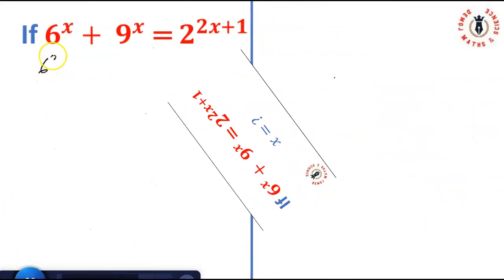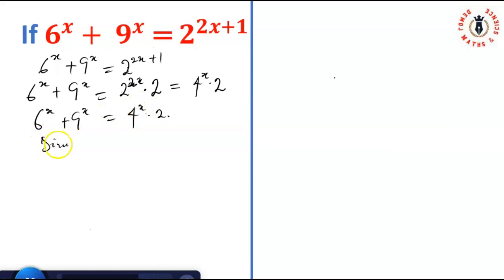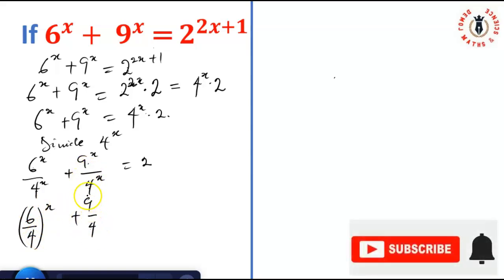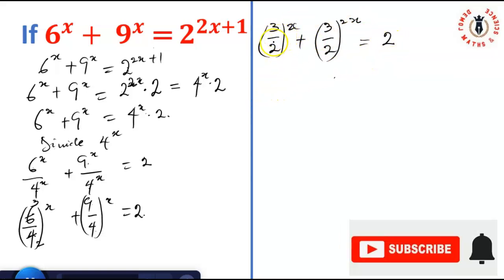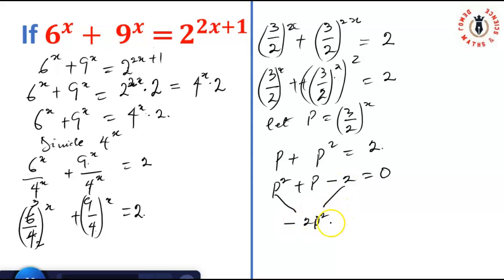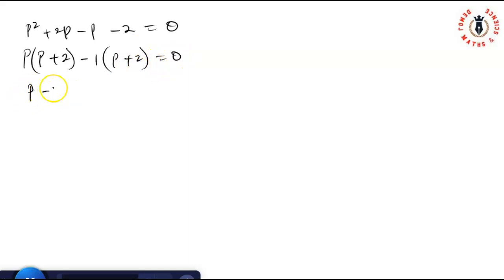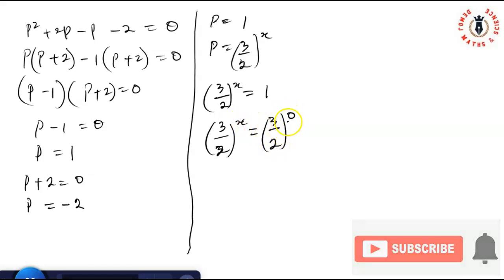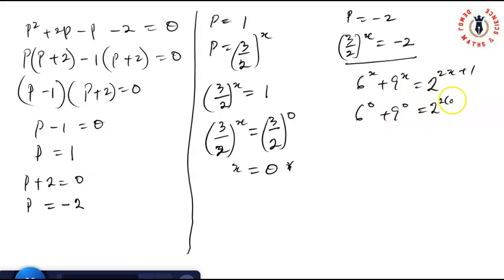Math Olympiad / Solving Equations With Indices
In this lesson, we used an example from math olympiad to show how to use the laws of indices in radical equations